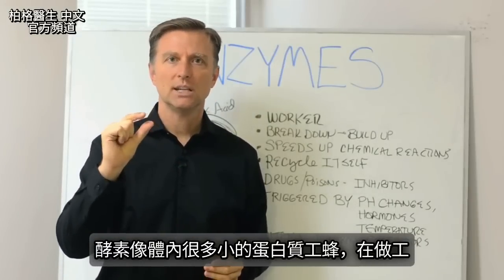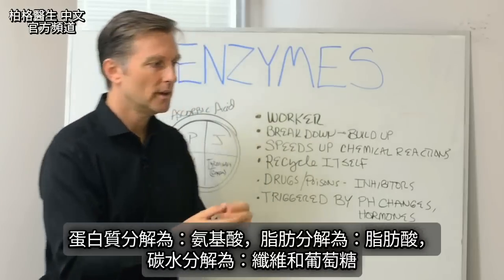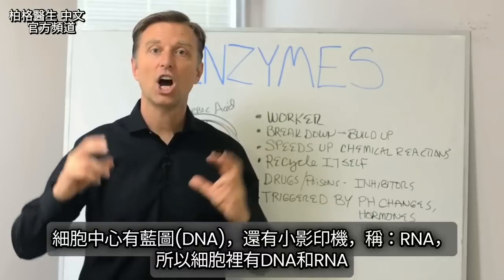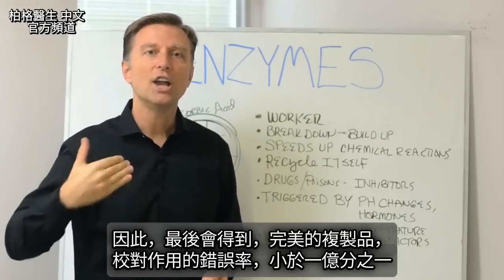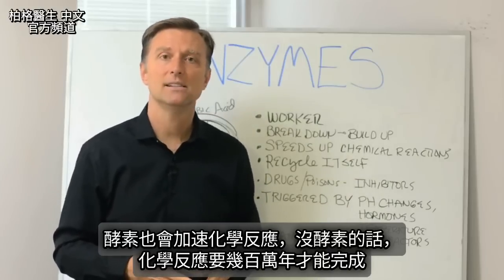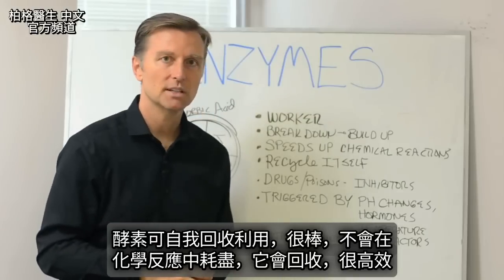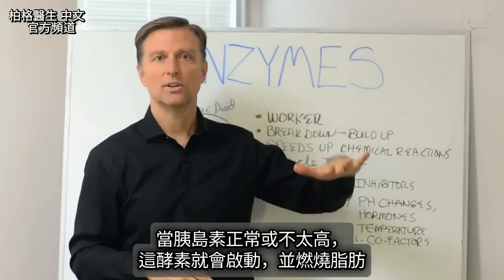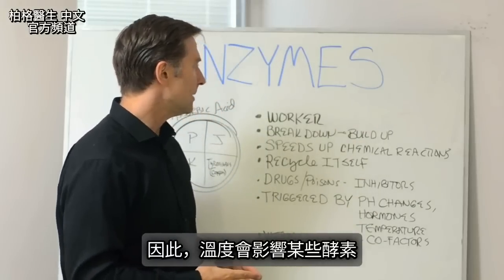酵素(酶)作用與基因,如何啟動化學反應？自然療法,柏格醫生 Dr Berg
時間標示：
0:00 什麼是酵素，如何發揮作用？
0:25 酵素與胰臟
0:58 酵素與消化
1:36 基因 (DNA) 和酵素
3:43 酵素和化學反應
4:05 酵素如何回收
4:18 酵素、藥物和毒物
4:30 酵素、酸鹼值和荷爾蒙
5:46 溫度如何啟動酵素
6:29 維生素、礦物質和酵素功能
7:34 避免吃合成維生素和非植物礦物質

柏格醫生 dr berg 談：酵素，什麼是酵素，酵素如何發揮作用？
酵素就像體內的小工蜂，作用：分解碳水、脂肪、蛋白質和其他原始營養素。

吃餐時，會啟動酵素的釋放。
身體會根據吃的營養素，告訴胰臟要釋放哪種類型的酵素。
特定的酵素分解特定的營養素。

酵素將營養素分解成小顆粒，身體可以利用這些小顆粒來製造新的組織。

基因 (DNA) 會告訴身會的酵素怎麼做。
酵素可以加速化學反應，否則這些反應需要幾百萬年才能完成。

酵素也會自我回收，它們在化學反應過程中不會被耗盡。

藥物、毒物會抑制酵素。
這就是藥物、毒物的運作原理——阻止酵素反應。

酸鹼值變化會啟動酵素。
如果酸鹼值失衡，酵素就不會被啟動。荷爾蒙和溫度變化也會啟動酵素。

維生素、礦物質和酵素有協同作用。
人同時需要維生素、礦物質和酵素才能讓身體正常運作。

艾瑞克柏格(Dr Eric Berg)醫生介紹：
58歲，脊椎醫生， 他是弗吉尼亞州、加利福尼亞州和路易斯安那州的3州脊椎科醫生，￼執照一直維持有效。他是全球知名的健康生酮飲食和斷食專家，也是《新體型指南》和KB Publishing出版書作者。